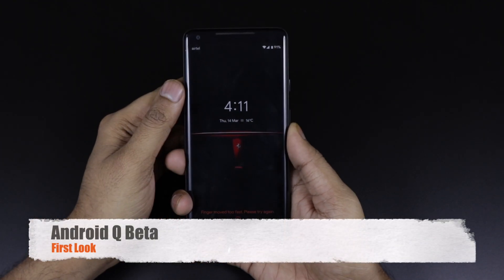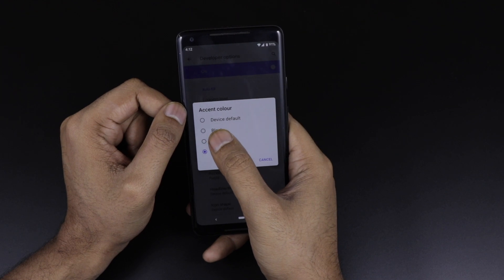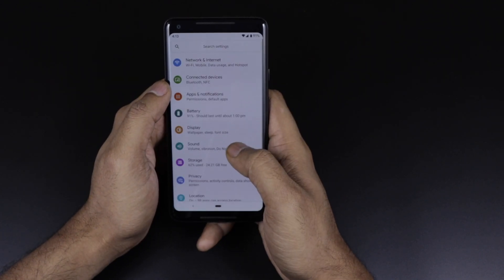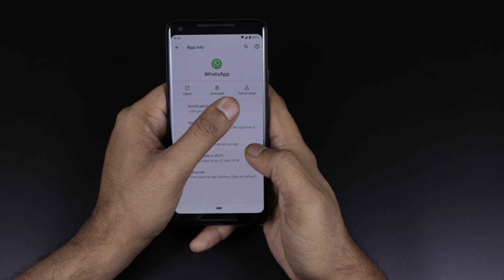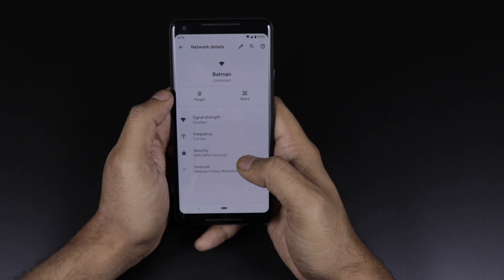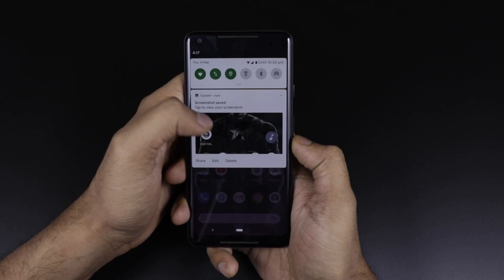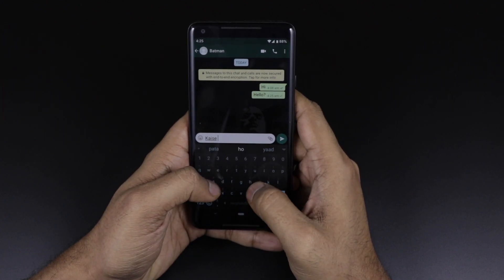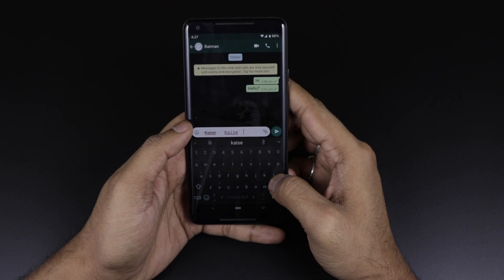Android Q Beta - First Look and Major Changes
Android Q Beta is compatible with all the Pixel devices. You can check the compatibility and download from the below link

Android Q will get 6 Beta update before the final Alpha version.